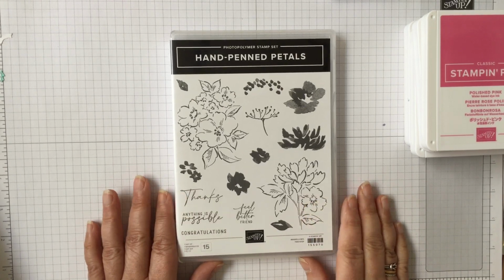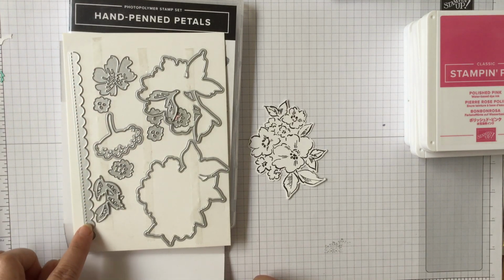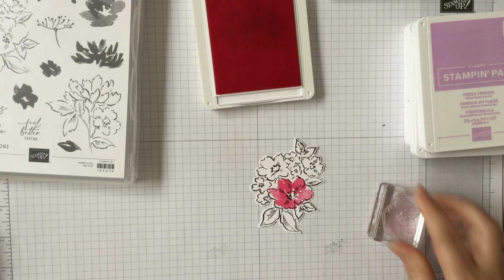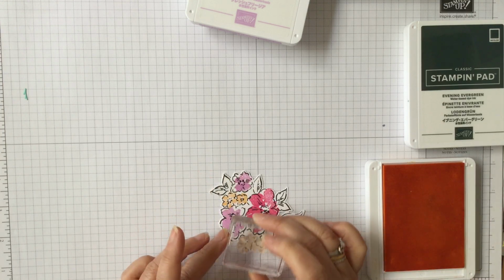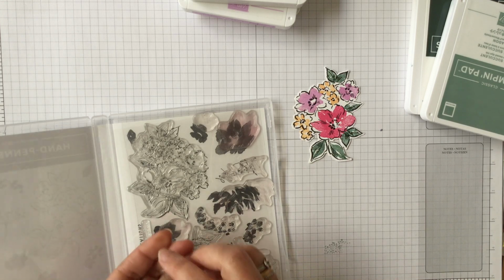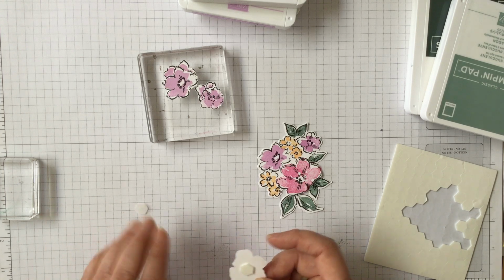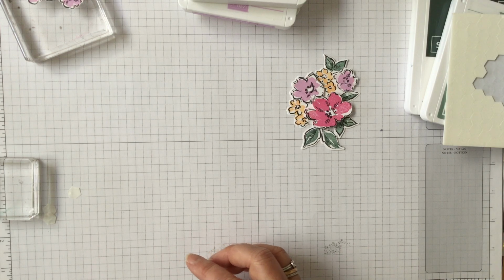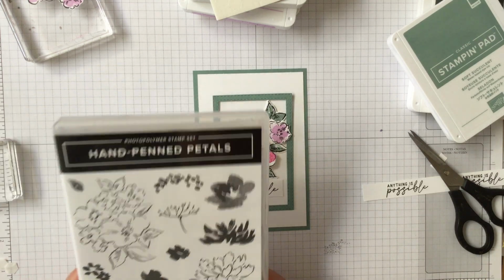Hand Penned Petals Decoupage Card Using New In Colours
The new Hand-Penned Suite contains the Hand-Penned Petals bundle of stamp set and dies, which are available to buy through my Stampin' Up! online shop from the 4th May 2021. - all current products are available now for all your crafting needs.